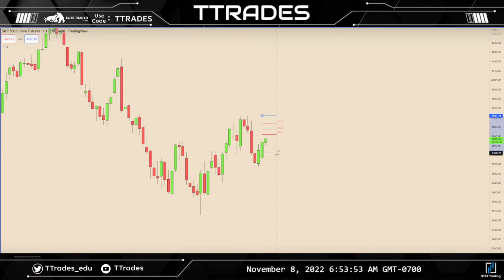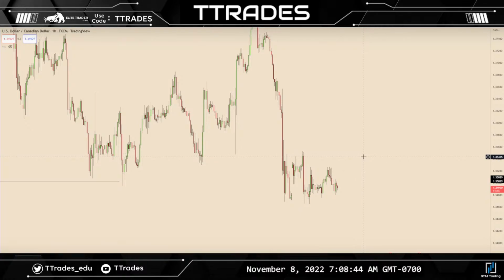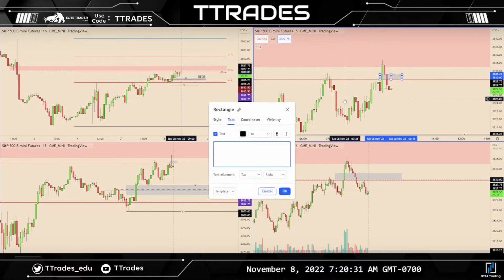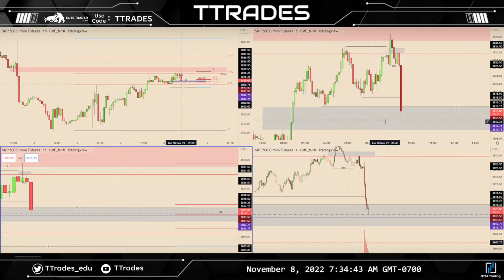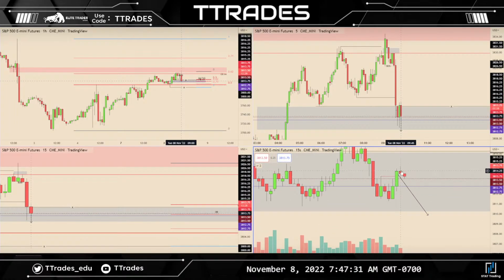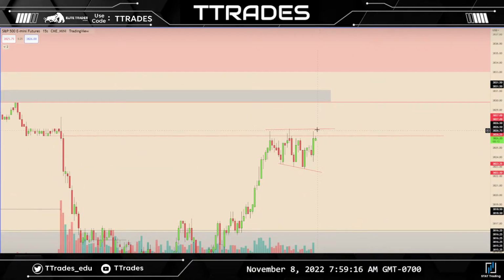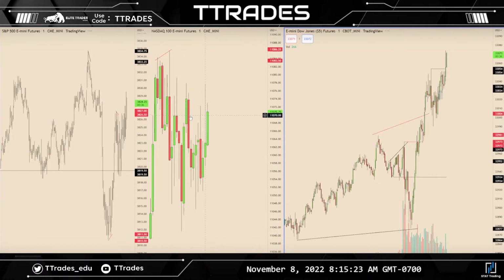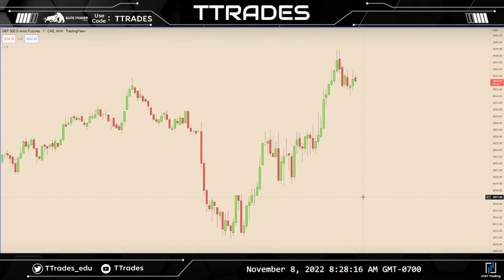Live Trading / Q&A 11/8/22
If you are confused on the ICT entries, concepts, or terms please check out the ICT 2022 mentorship